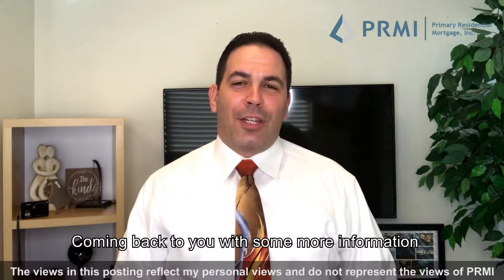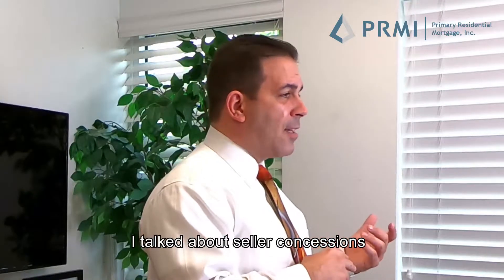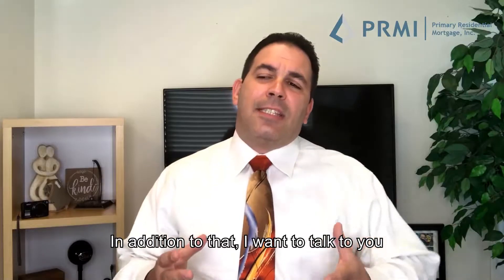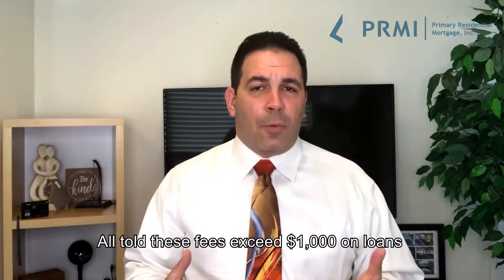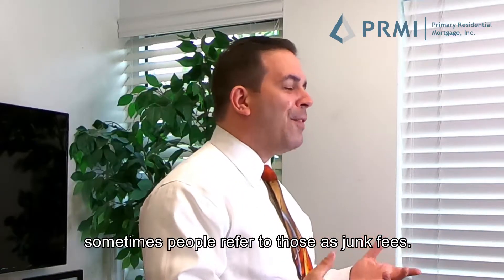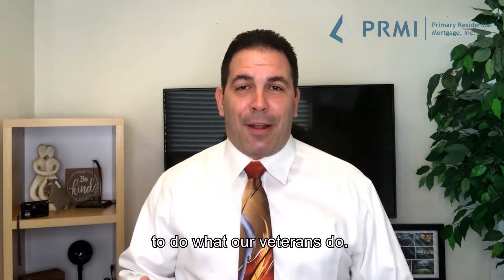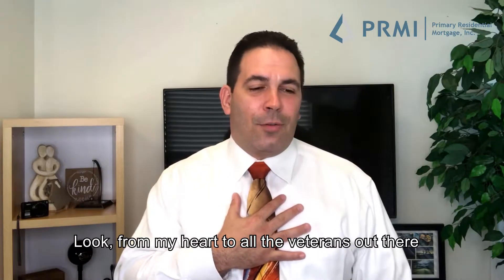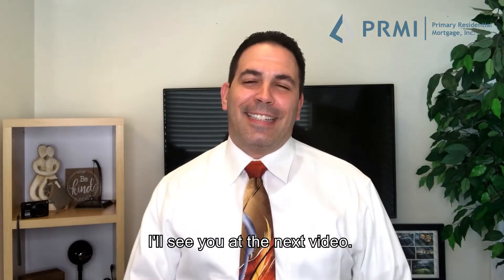Ep 7 VA Loan: Closing Costs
VA Loans in a nutshell - Closing Costs

We want to give back, the least and best way we know how to our Veterans who have bravely served us!